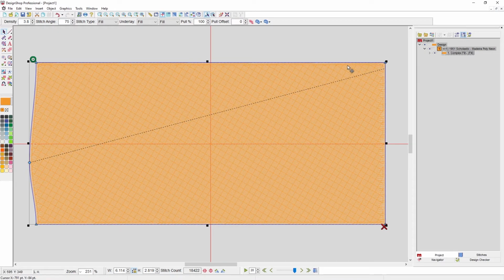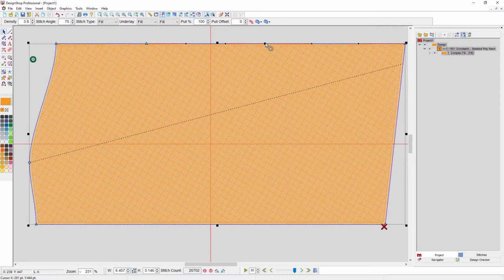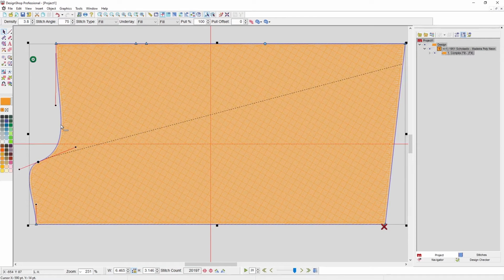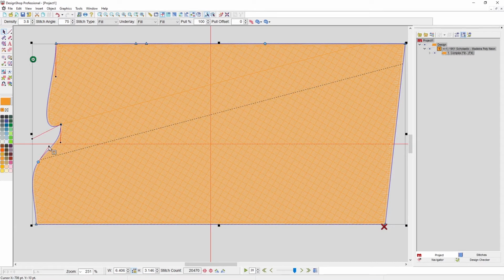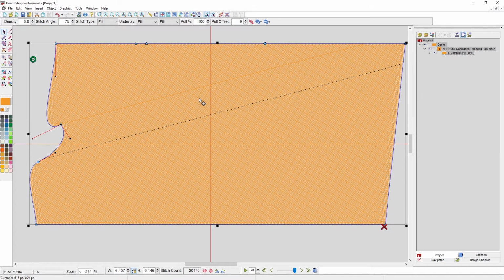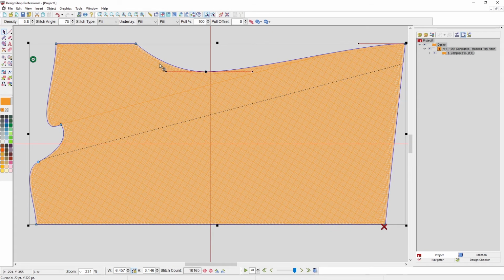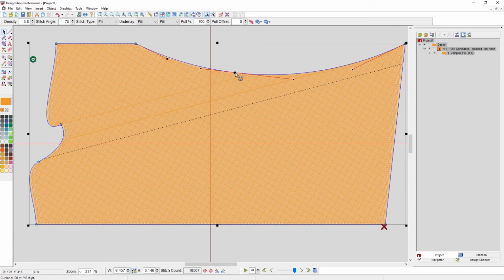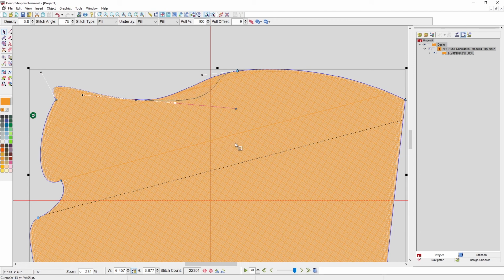Wireframe Editing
How do you change the shape of an element or line? How do we make a curve into a straight line or a straight line into a perfect curve? These questions and many more keyboard shortcuts are addressed in this wireframe editing video.